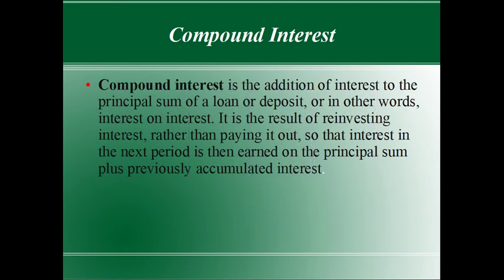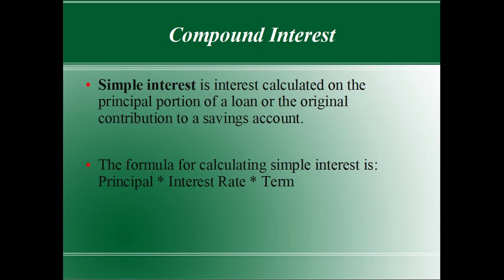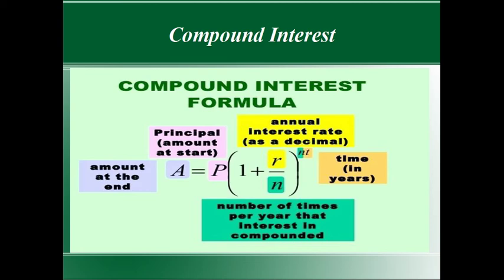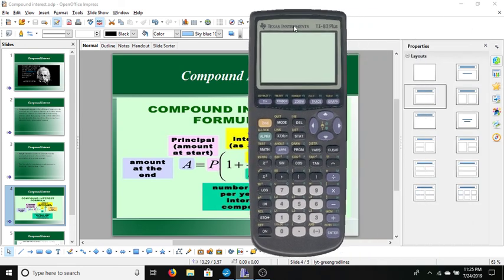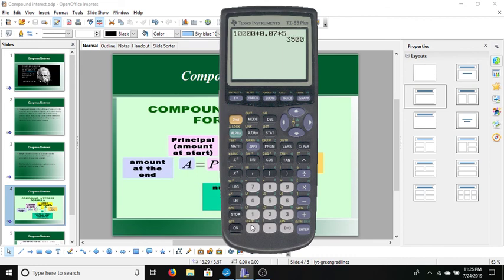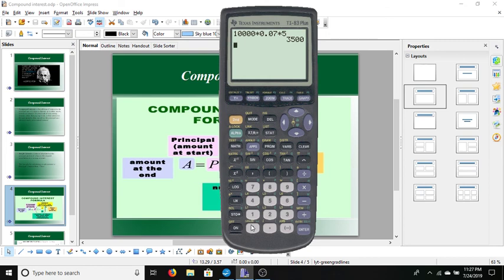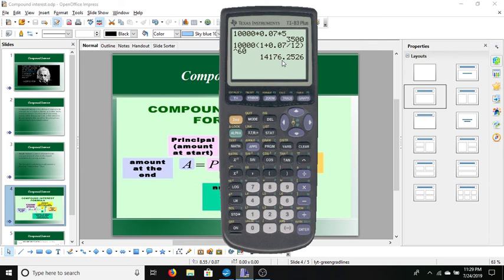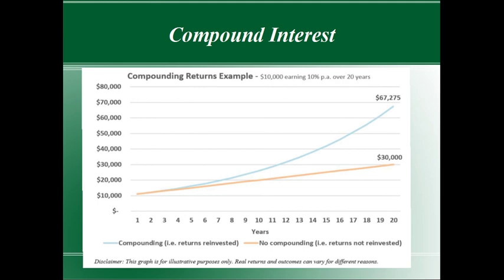Compound interest Vs Simple interest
In this video, we take a quick look at the difference between simple interest and compound interest. We explore the definition of those terms and also do some calculations.